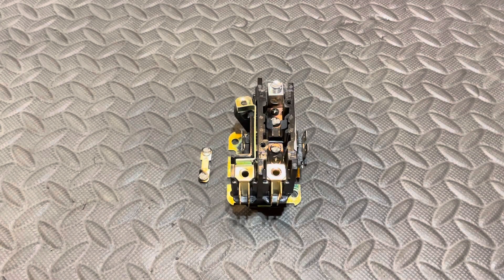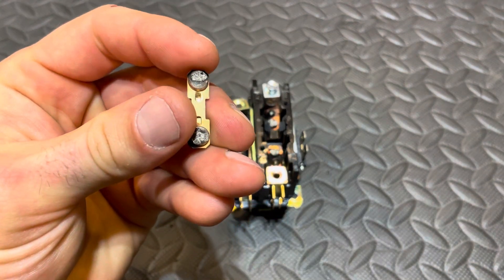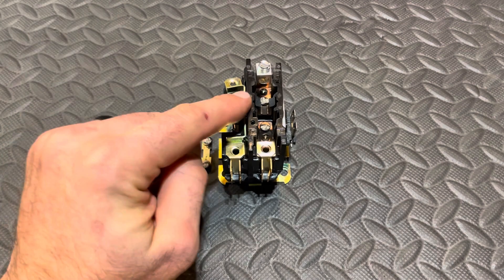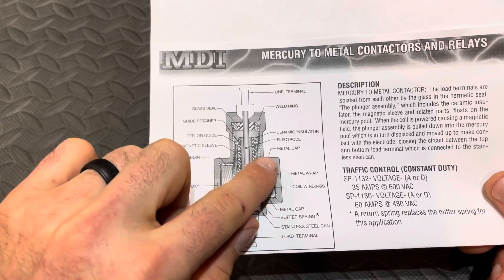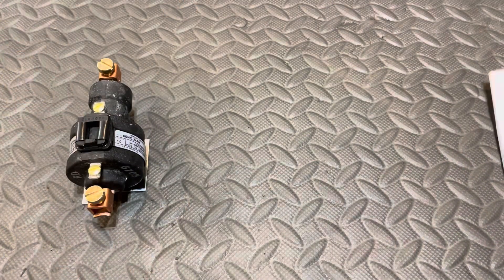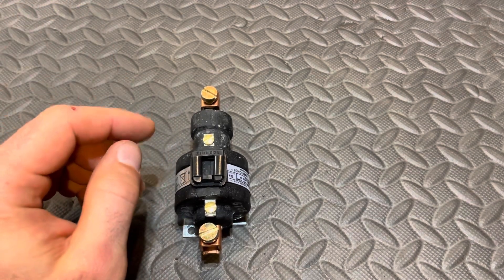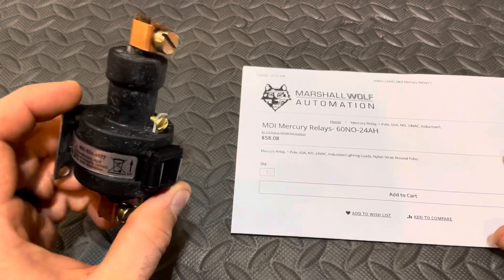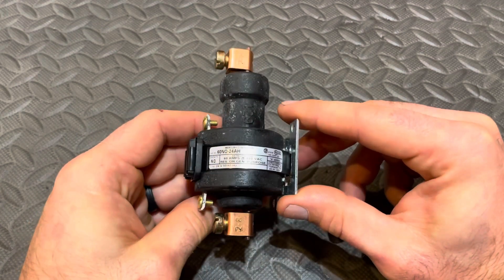Edu4: Unique Solution to a Burnt Contactor - Mercury Relay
In this video I discuss mercury relays and the advantages they have over contactors.  I'm aware of other devices out there designed to reduce premature contactor wear, such as arc suppressors and zero-cross "contactors".  However, I have found this to be the most effective solution by far.  Also, I'm aware that sometimes a simple fix can prevent contactor premature wear, but I have found a select number of unique cases where there was no stopping the contactor wear.  I've found mercury relays can take an absolute beating and are, in my opinion, very cheap insurance.

I DO NOT recommend modifying a unit from the OEM design.  Make sure the manufacturer approves any changes made.